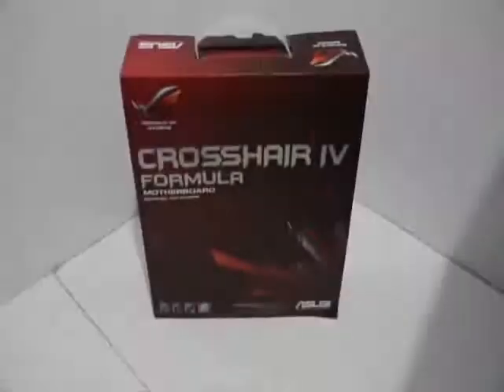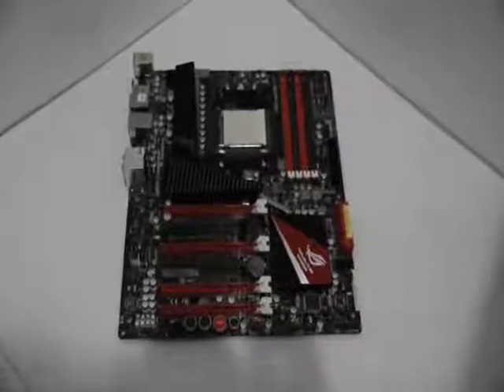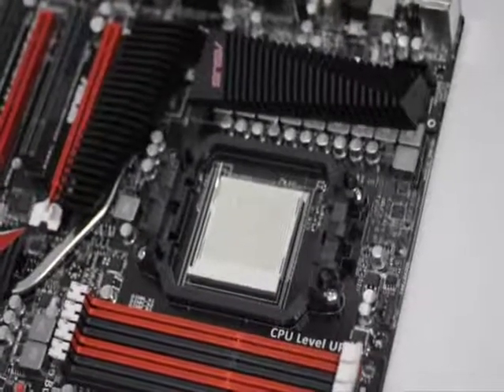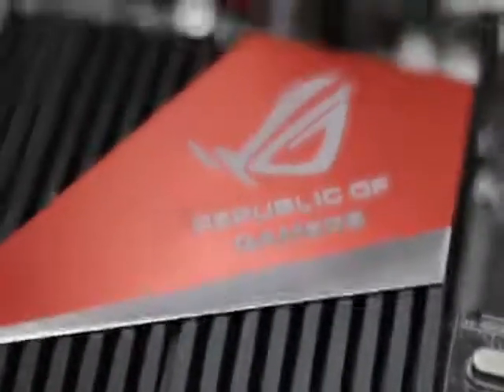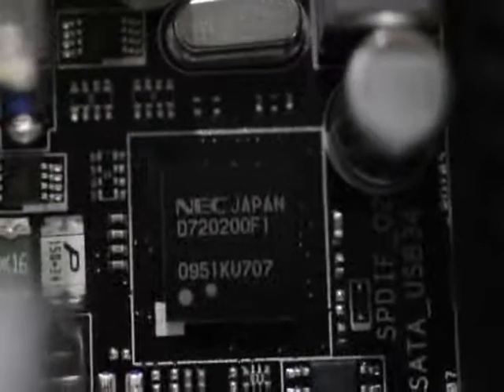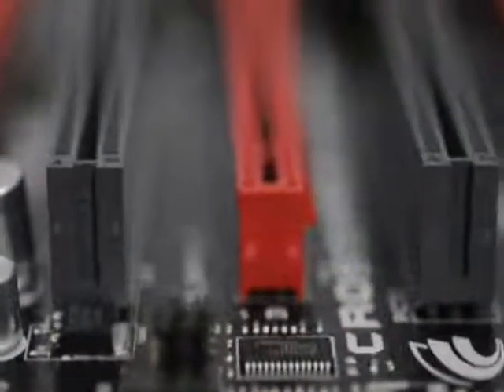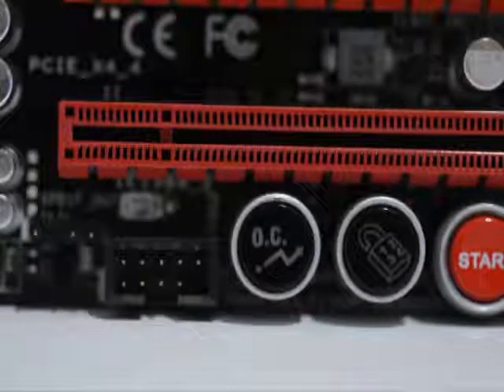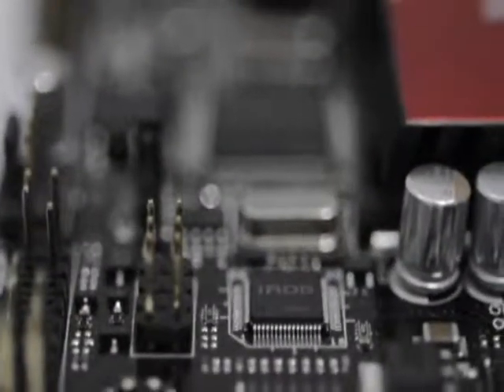HardwareZone Philippines: ASUS Crosshair IV Formula Motherboard Preview And Unboxing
The ASUS Crosshair IV Formula is an AM3 motherboard targeted at PC enthusiasts and gamers. This board includes several interesting features which will catch the attention of even mainstream consumers, in spite of its relatively steep price tag.